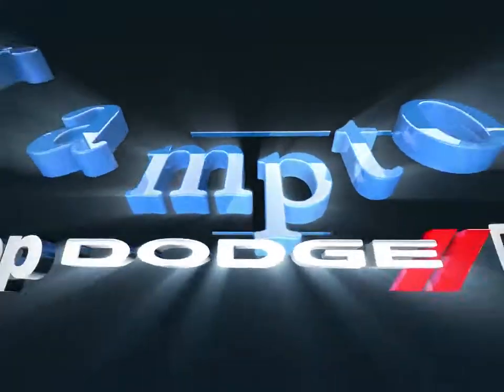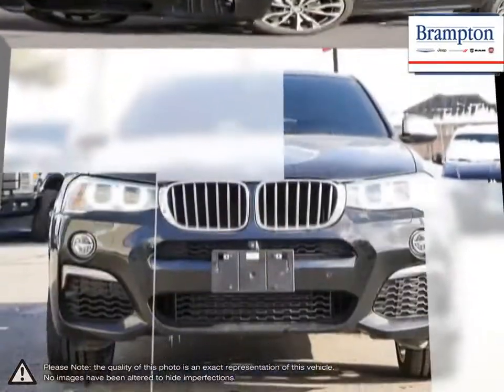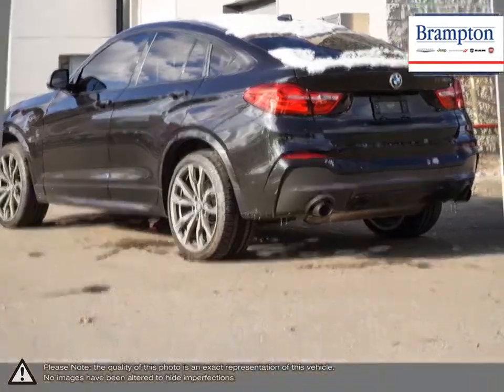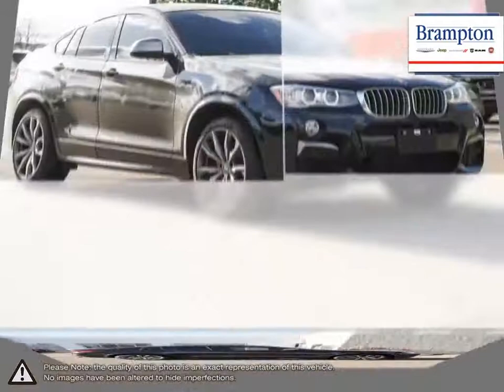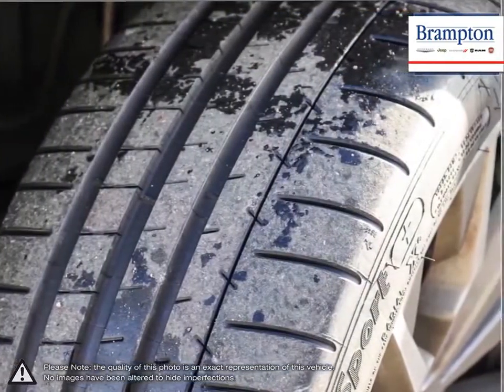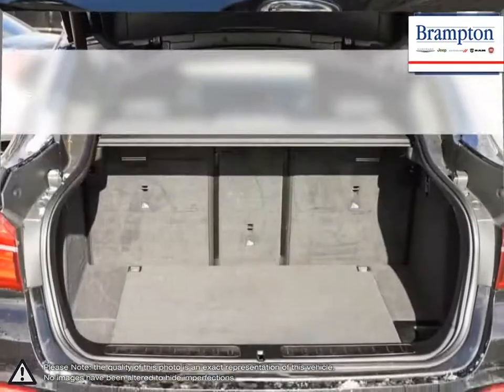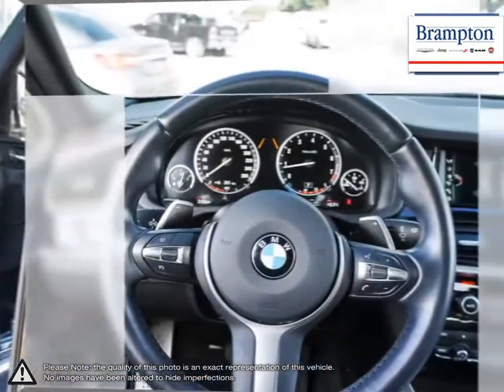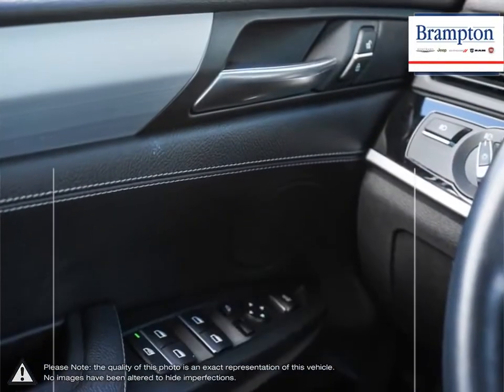2017 BMW X4 | Brampton Chrysler | 5UXXW7C37H0U26631